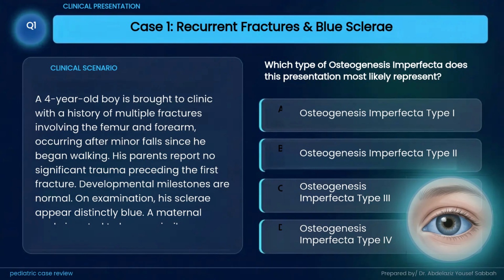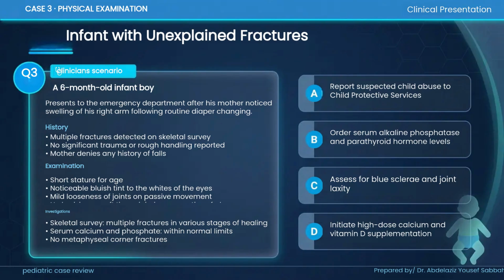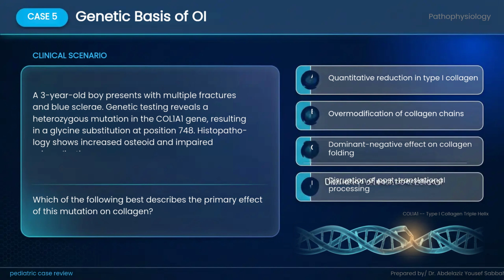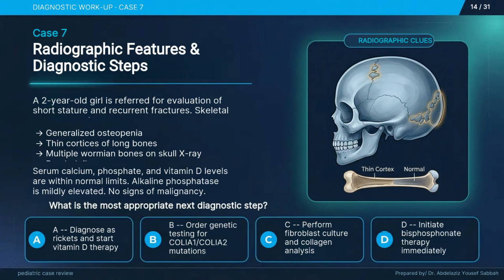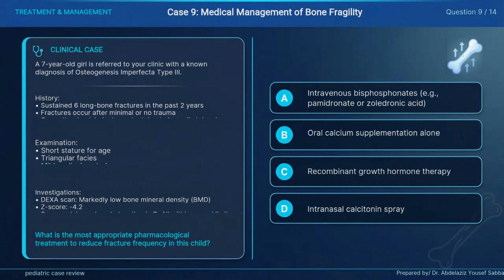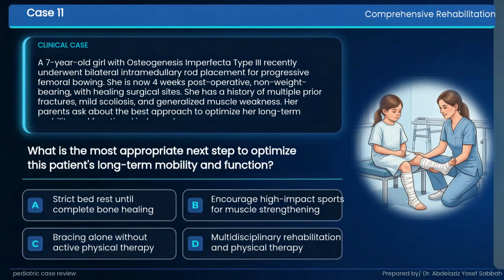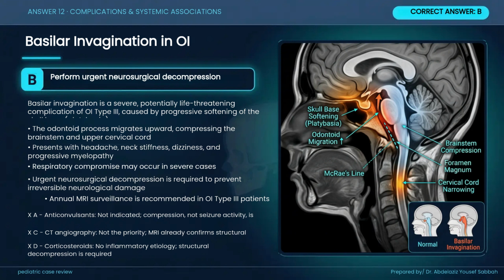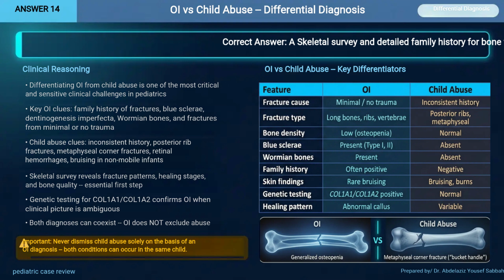Osteogenesis Imperfecta Made Easy | Quiz-Based Review | Pediatric Case Review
Welcome to Pediatric Case Review! This comprehensive lecture covers Osteogenesis Imperfecta through an interactive quiz-based format designed to enhance learning and retention.

In this presentation, we explore the essential aspects of Osteogenesis Imperfecta including clinical presentation, examination findings, diagnostic investigations, treatment approaches, and common complications. Each topic is presented through case-based multiple-choice questions followed by detailed explanations to deepen your understanding.

What You'll Learn:
✅ Clinical features and symptoms of Osteogenesis Imperfecta
✅ Physical examination findings
✅ Diagnostic workup and criteria
✅ Treatment strategies and management options
✅ Complications and associated conditions
✅ Case-based scenarios for practical application

This lecture is perfect for medical students, pediatric residents, general practitioners, and anyone interested in pediatric bone disorders. The quiz-based format makes complex information easy to understand and remember.